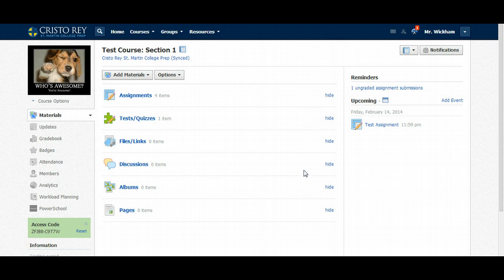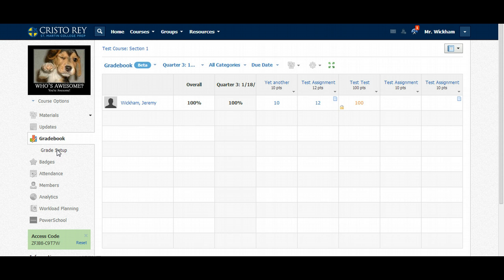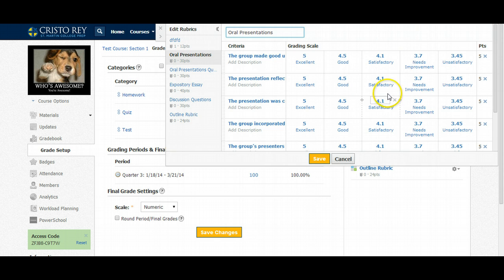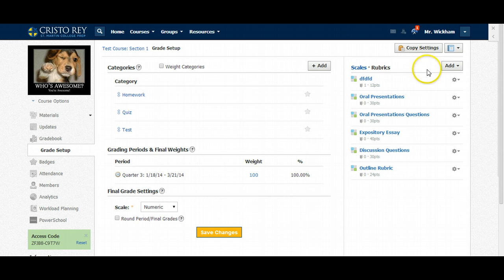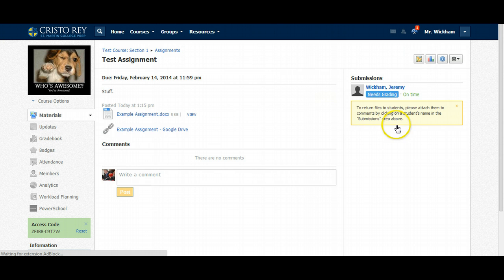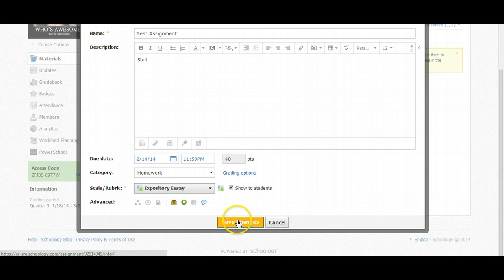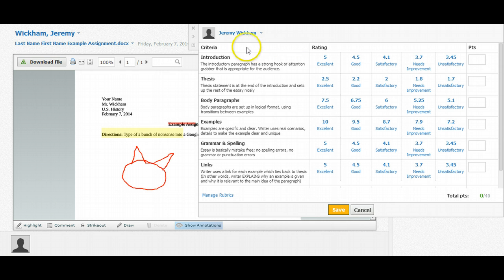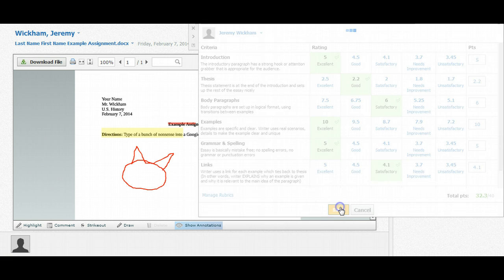Schoology and Google Apps - Using Rubrics